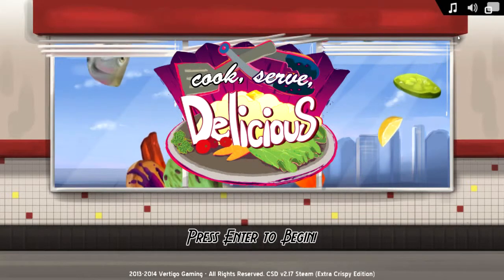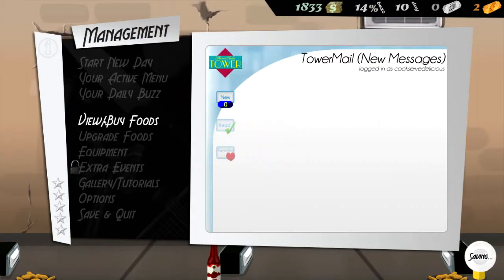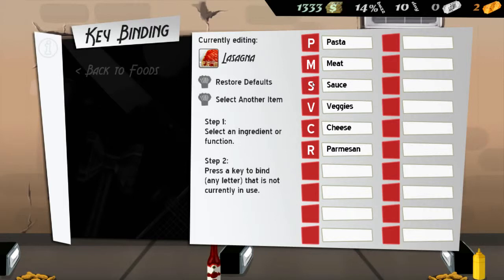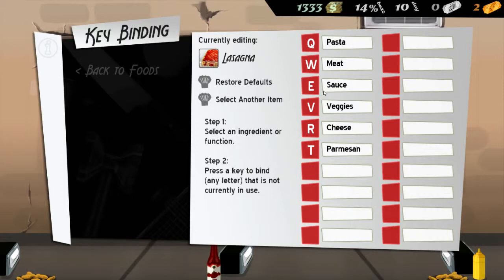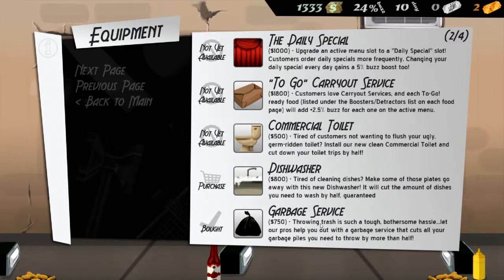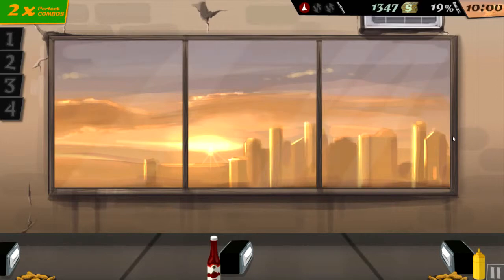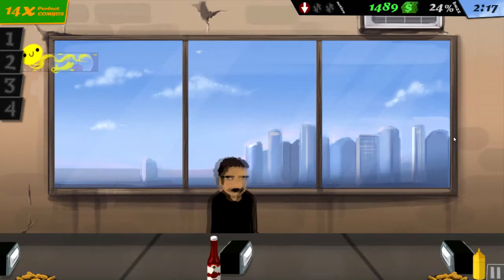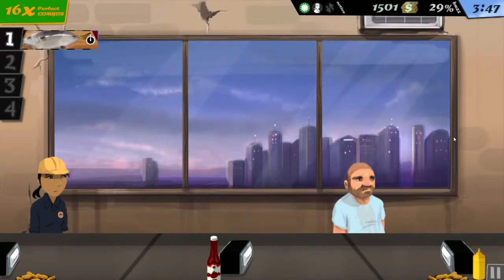Free Money! Ep2 - Cook, Serve, Delicious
Cook, Serve, Delicious: A New game on steam! A food-cooking, toilet-flushing, meat-tenderizing, button-mashing frenzy!